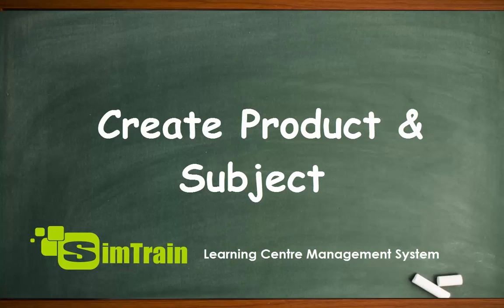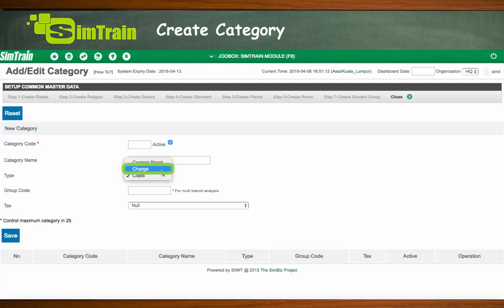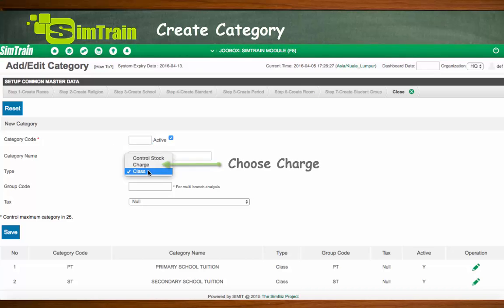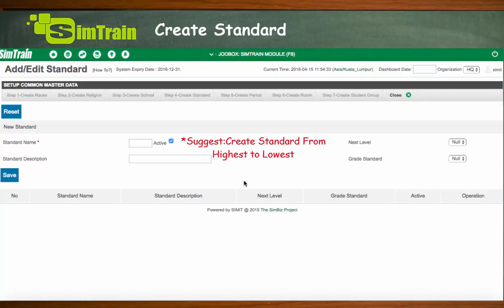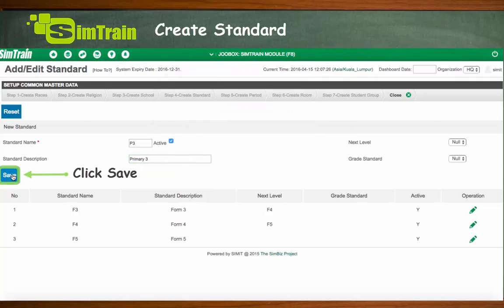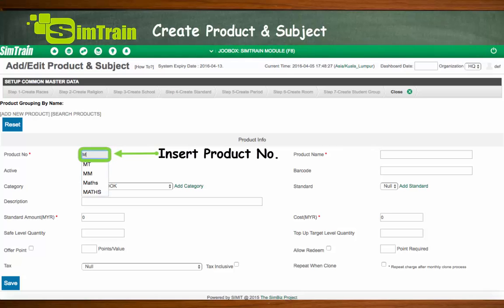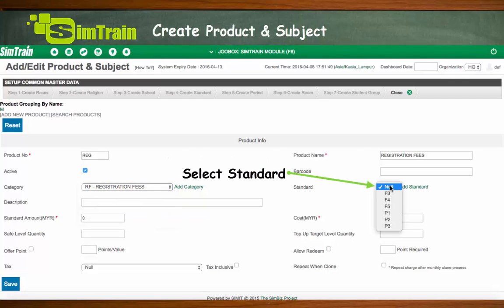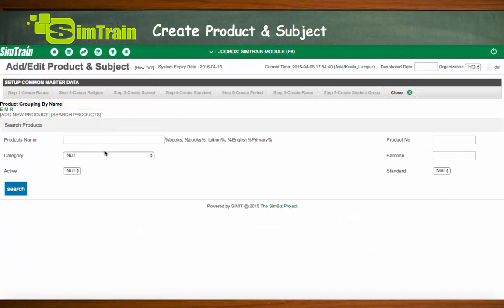Create Product And Subject